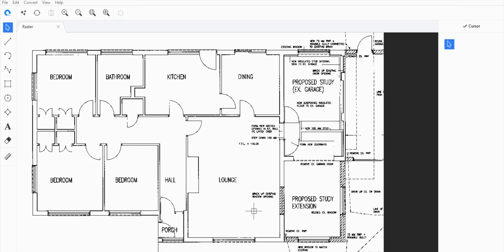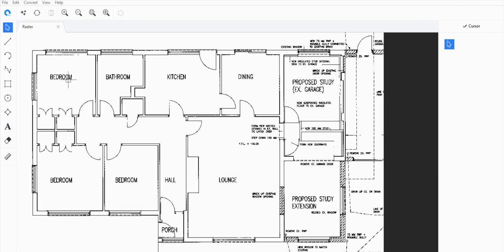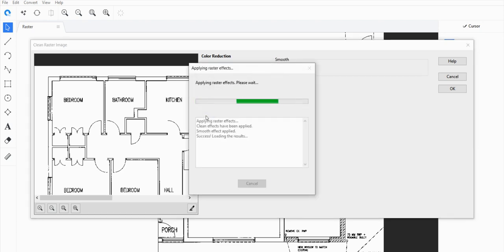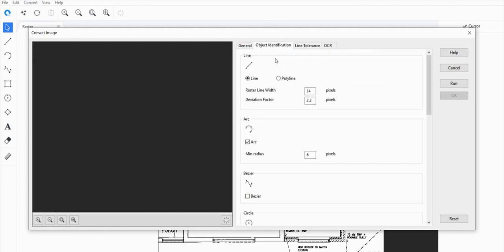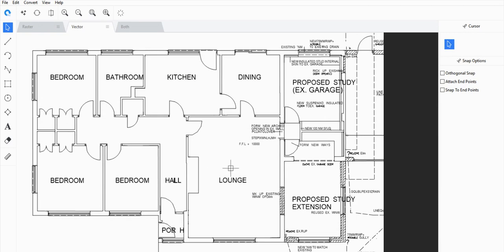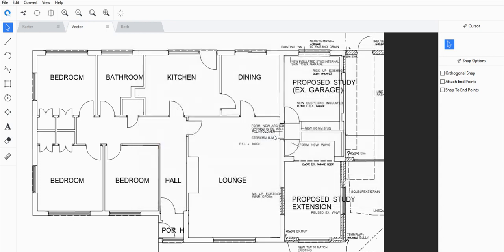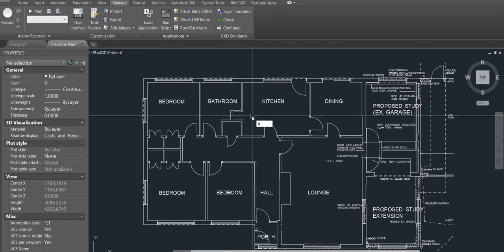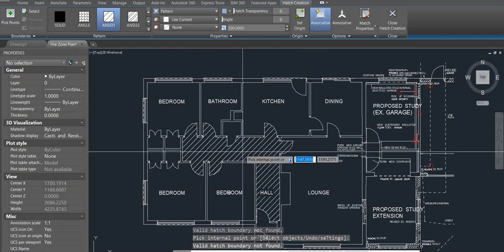How To Convert Fire Safety Plans for CAD Software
A common requirement in creating Fire Safety Plans is to edit building floorplans in your CAD software such as AutoCAD.

In this tutorial we teach how to convert a scanned image of a building floorplan to a DXF or DWG file format which can be fully edited in your CAD software.

This conversion is achieved with Scan2CAD's accurate, automatic conversion software.

Try converting your fire safety plans to CAD with Scan2CAD's free 14-day trial.